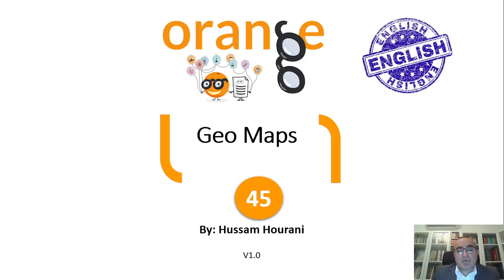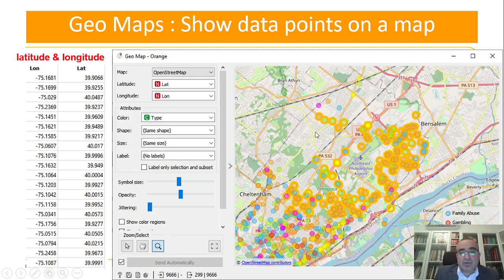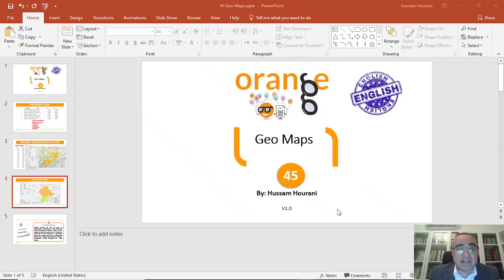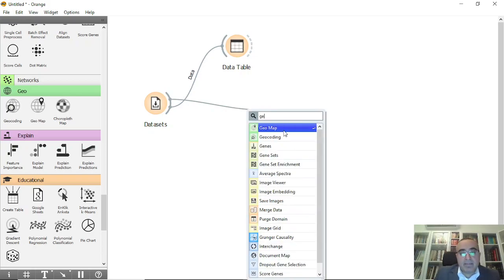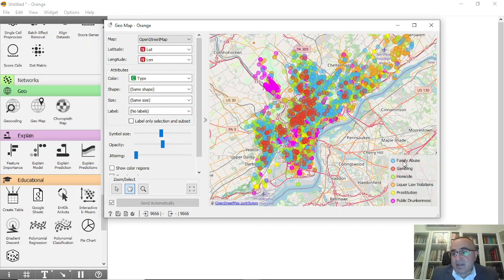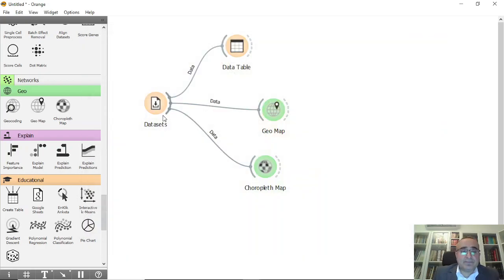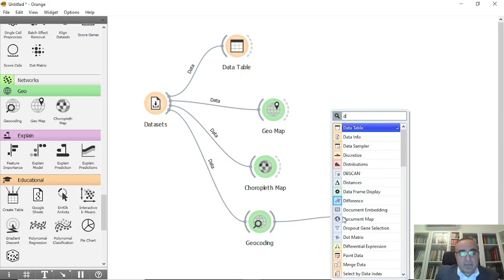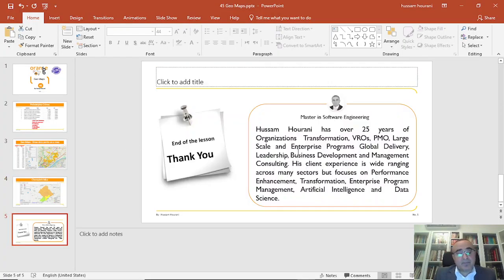45 :Geo Maps